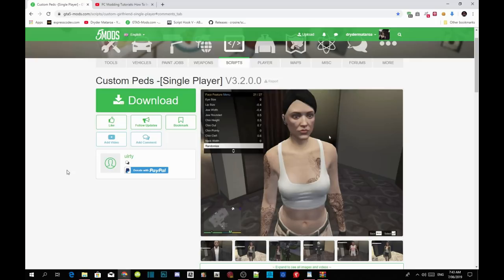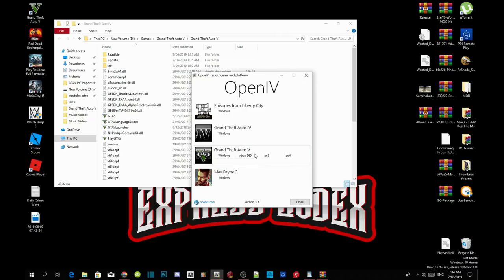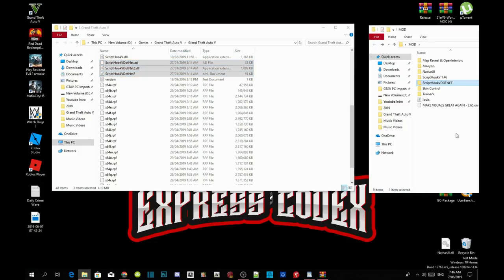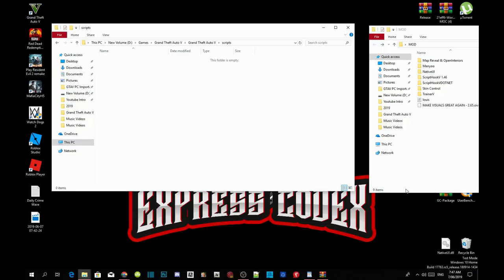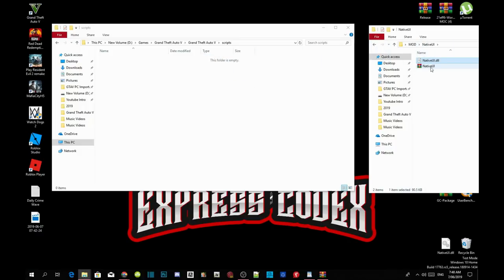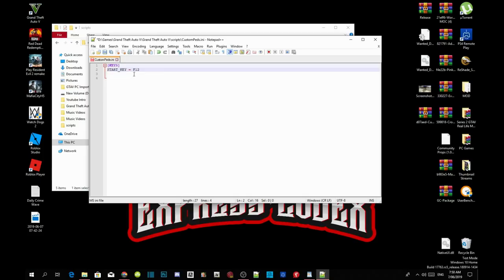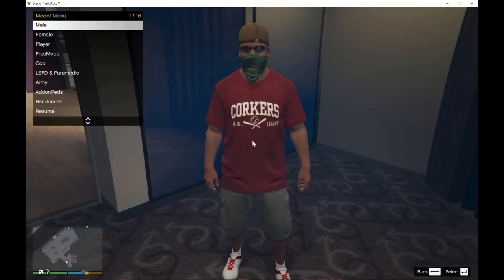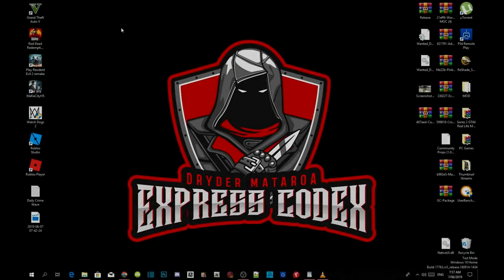PC Modding Tutorials: How To Install Girlfriend Custom Peds Mod (FIXED MOD) #128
►  Info:

Author Comment
Download NativeUI.dll version 1.8 in my downloaods and change your CustomPeds.ini file.
Follow the video tutorial for fixed mod.

Video Editors:

Producer: Dryder Mataroa
Product Manager: Dryder Mataroa
Graphics/Design: Imovie, ShotCut
Video Creators:

Special Thanks To:

Social Media/Info

✔ Verified Account